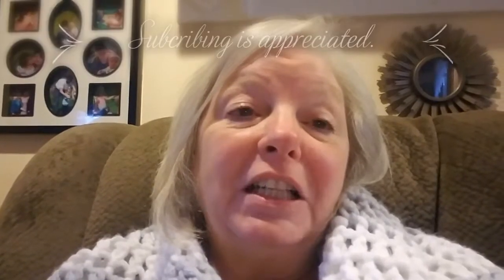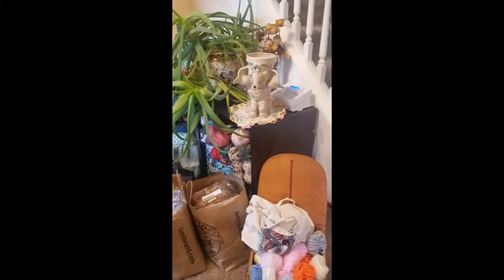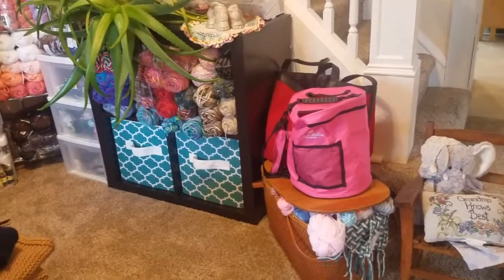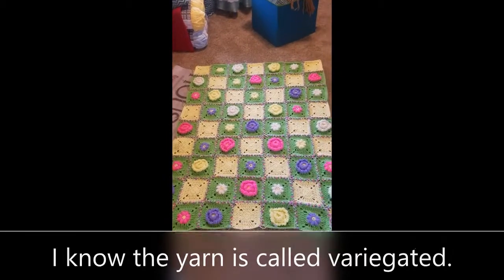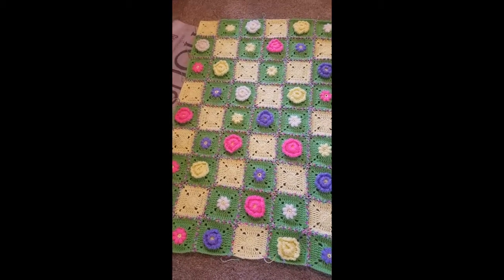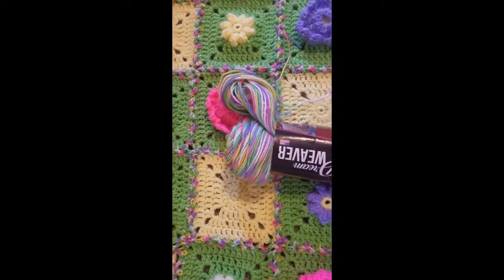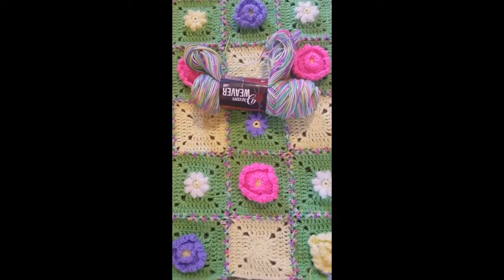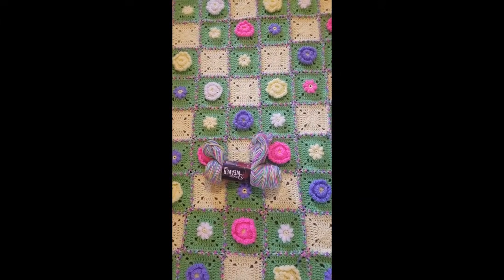Charmdgrammycrochet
Charmdgrammycrochet is about sharing my crochet experiences, shopping, learning and just enjoying all things yarn and crochet related. With this channel I am just looking to share with the yarn community. I am not an experienced hooker but am trying hard to learn and grow my skill. So I created this channel to help me feel a part of the community and to hopefully help others to do the same.
Thanks for being a part of my journey and community,
Lynette